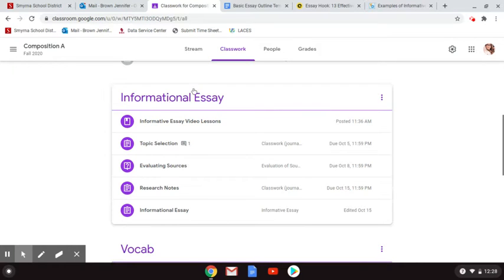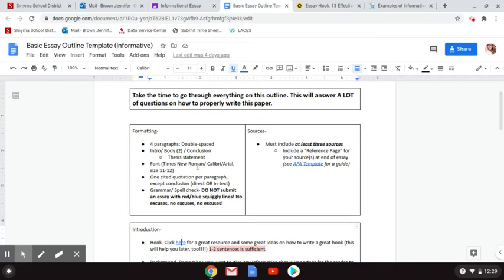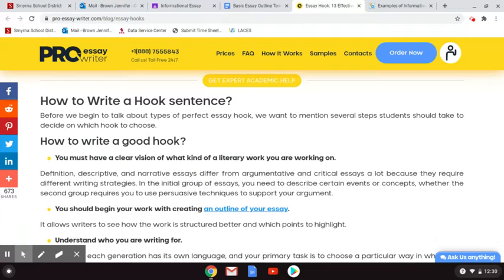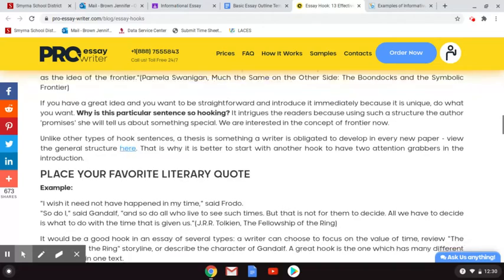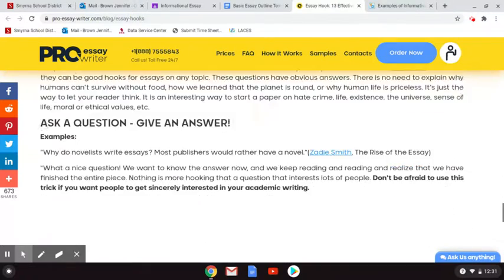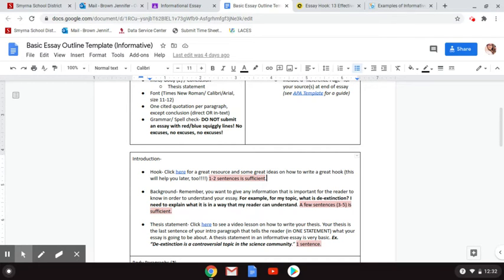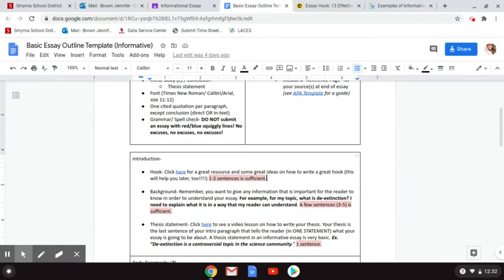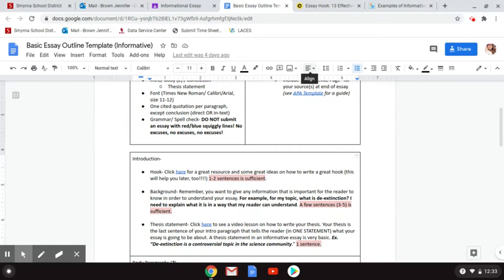Introduction Paragraph Lesson